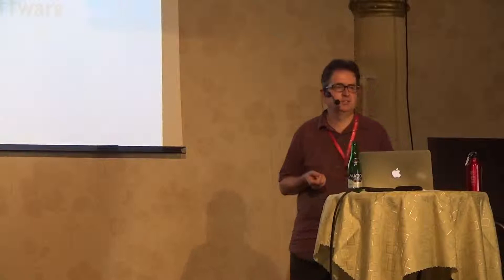Patrick Keegan - Free Your Mind, and Your Docs Will Follow